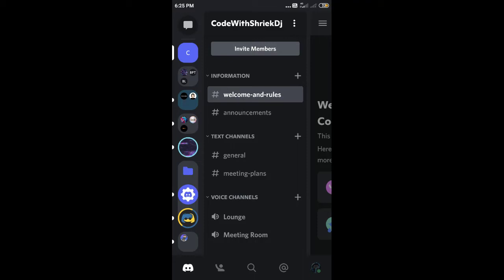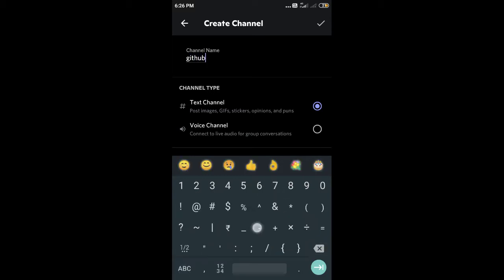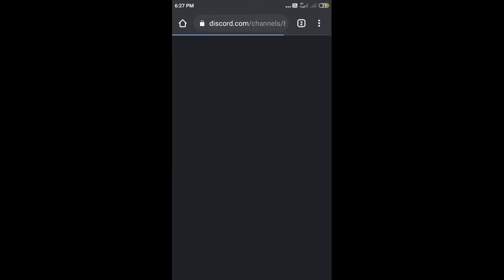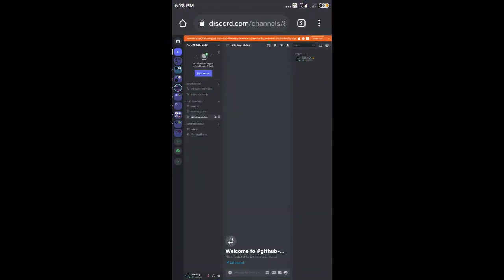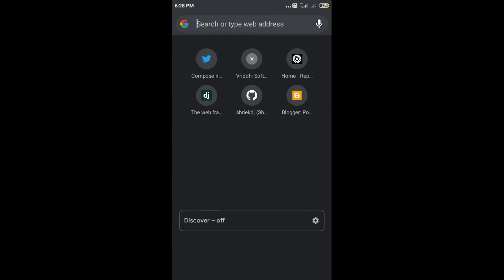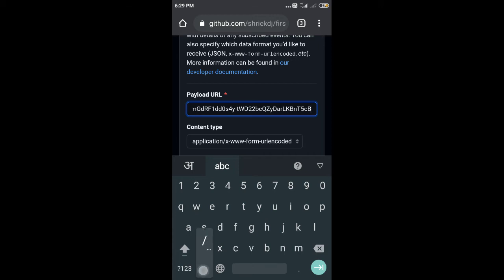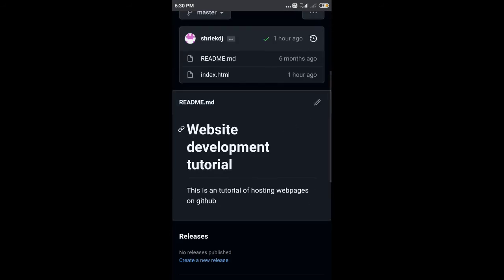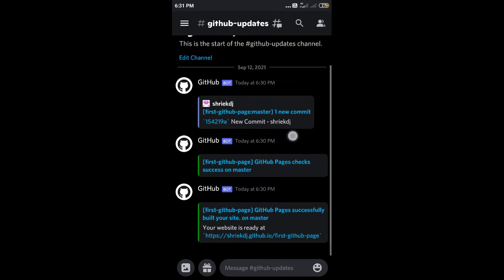Integrate GitHub and Discord with Webhooks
In This Video You Will Understand How to Integrate GitHub and Discord with Webhooks.

By Which You Will Notified About all the changes done into github at discord directly

In Simple Words It Will Show You,
How to Create a folder in github and connect with discord channel

If You Think What are webhooks, then it's something similar to api service which helps you two multiple services with each other like discord webhook and webhooks of discord.

I Am From India And English is not my language so there can be mistakes while talking.